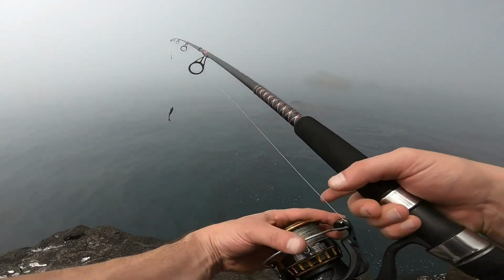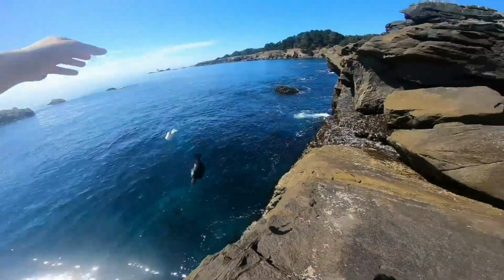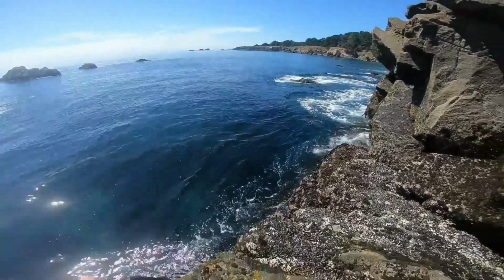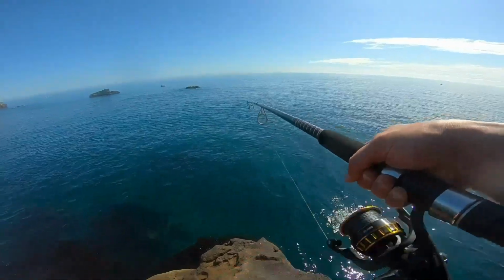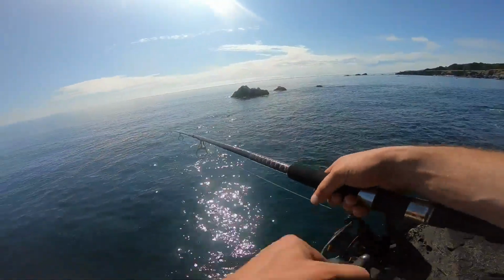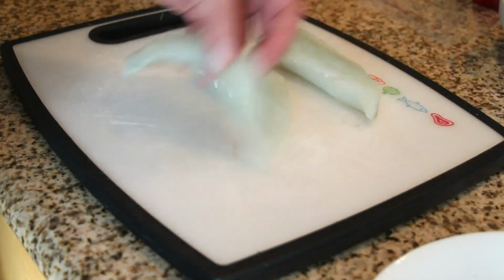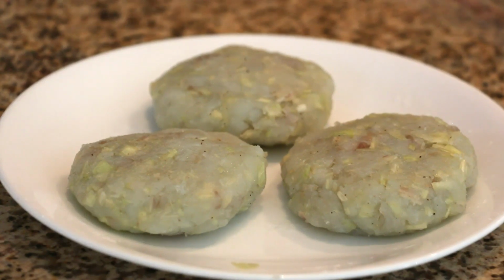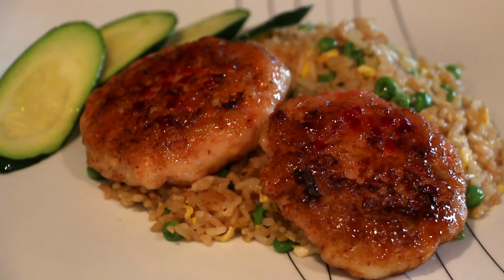Beautiful Summer day fishing Catch and Cook Lingcod cakes!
I've been skunked multiple days in a row.  The last time I was at this spot my swim bait was bitten in half and, I never caught the culprit.  I back now, and I am ready to catch some wild monster fish.   It's a beautiful summer day. The water is clear and the fish are active.   I make Lingcod cakes using four ingredients on a bed of fried rice and zucchini.